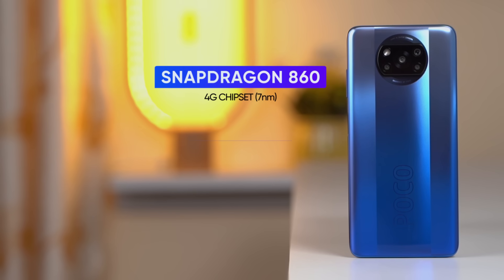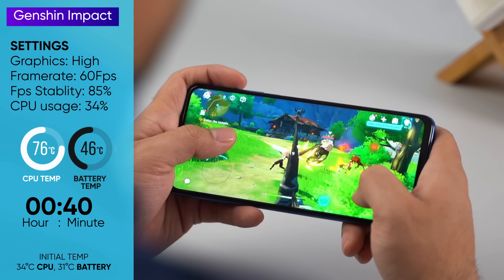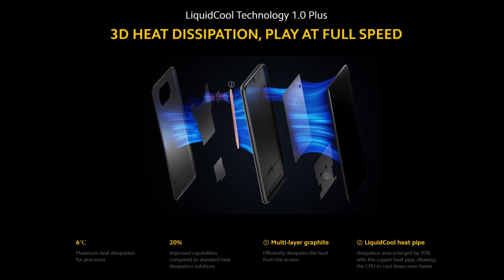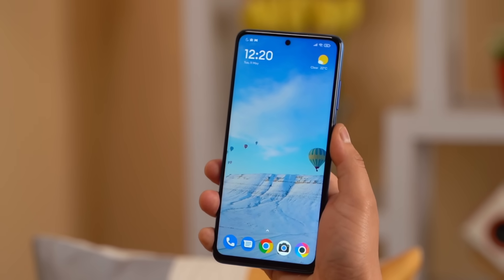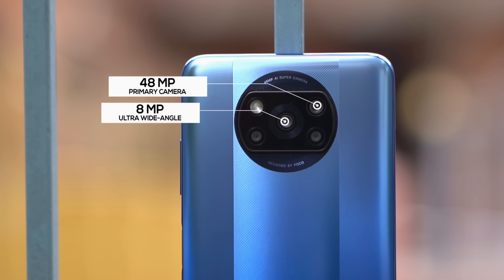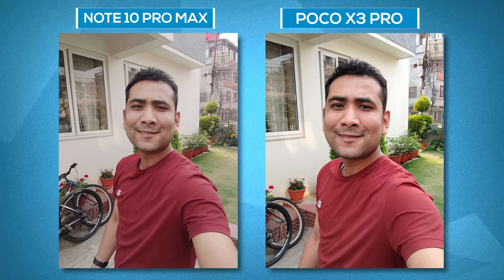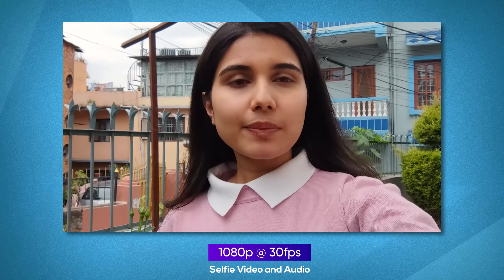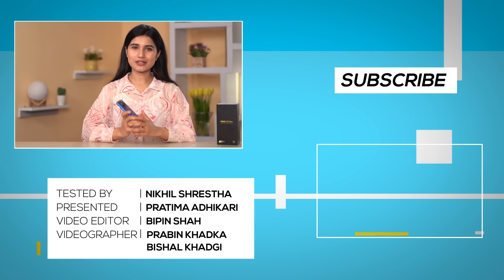POCO X3 Pro Review: Re-establishing The POCO Legacy!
Hello everyone, hope you guys are safe and taking all precautions against the ongoing pandemic! This is the full review of the Poco X3 pro, which is Xiaomi’s latest mid-range gaming beast to launch. Find out if the phone is the true successor to the Poco F1 in this video :)

Nepal: Releasing on 17th May 2021.

📖 Chapters:
00:00- Intro
0:17- Regular Performance
1:09- Gaming Performance
3:51- Battery and Charging
4:19- Design and Build
5:23- Display
6:42- Cameras
10:54- Conclusion